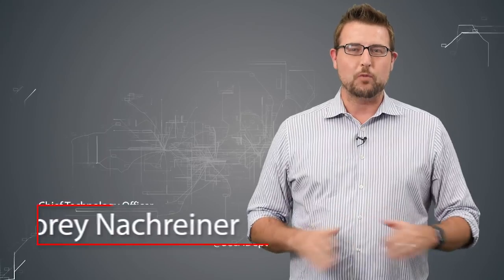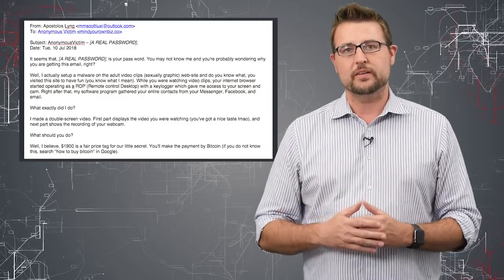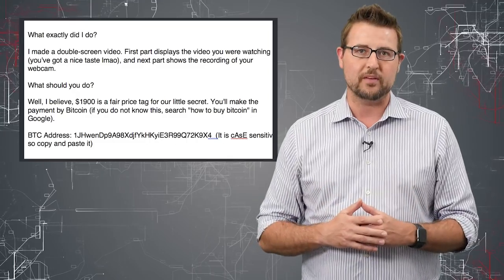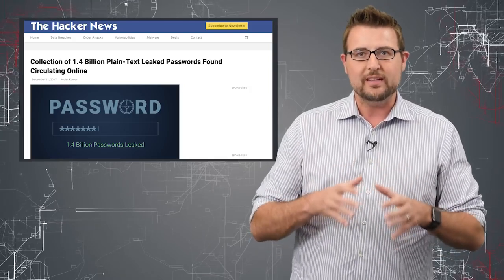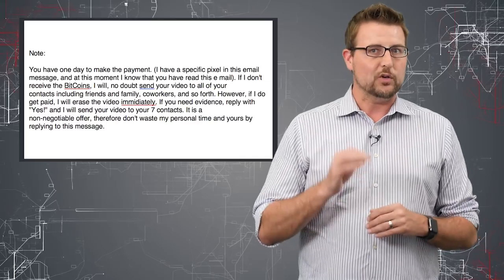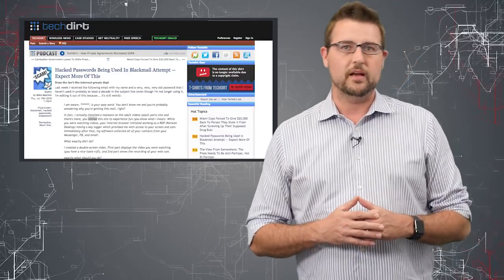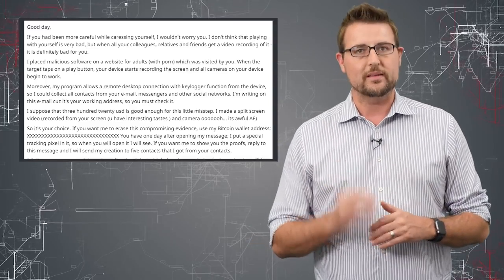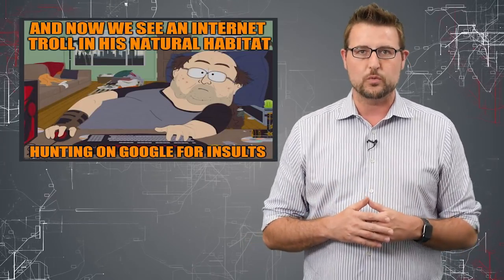Sextortion Scam Spam! What to look out for!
This is some tips on how to avoid being duped into paying crypto currency into the hackers bank account all because of this nasty E-mail.